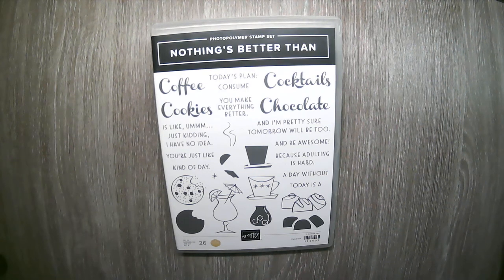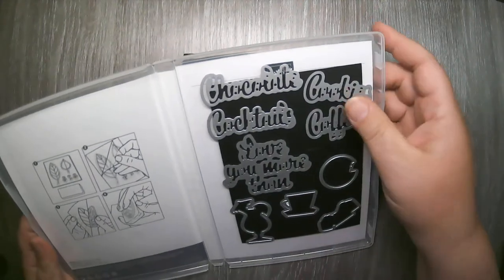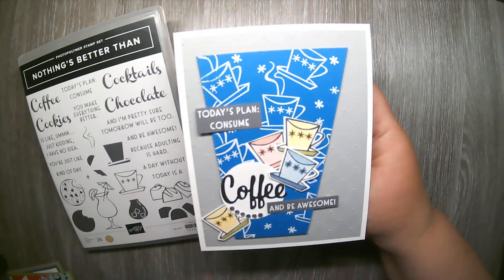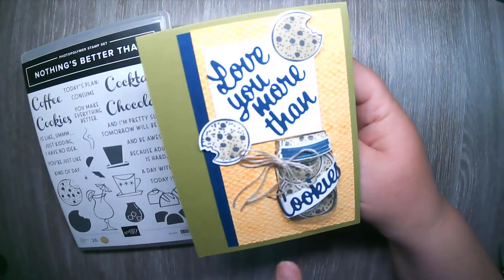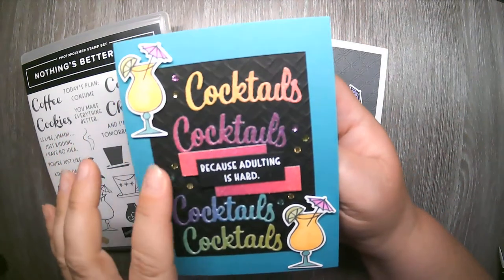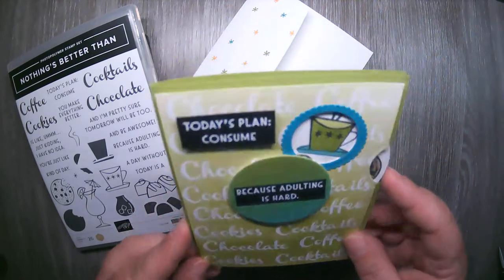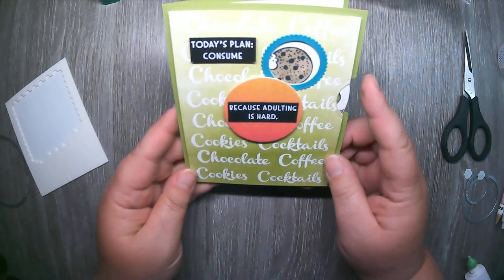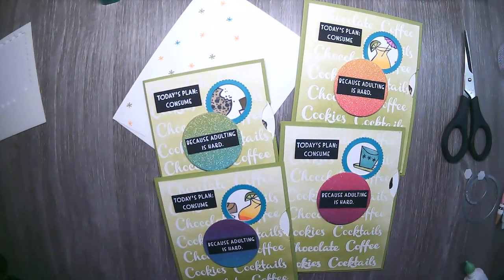Nothing's Better Than "Class To Go" Card Kits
Here is another of my "Class To Go" Card kits using the Nothing's Better Than bundle.
I've been really enjoying creating with this fun bundle. It makes it easy to create uniquely retro, modern cards.  I think you would enjoy having it in your stamp stash.
Please let me know if you have any questions at any time.

Here are the details - “Class To Go” Card Kit Details
Ordering dates:  Today through August 31st
*Note date extension from what I say in the video*

Included in your FREE "Class To Go" Kit?
Supplies needed to create #4 cards/envelopes (#2 designs/#2 each)
Your card kit will include enough precut/scored cardstock & papers, embellishments, ribbons & envelope to complete kit cards.
The Nothing's Better Than bundle MUST be ordered during dates above to receive the
"Class To Go" kit FREE!
Nothings Better Than Bundle   Item #154061    Cost $46.75

Already have the Nothing's Better Than bundle and want this "Class To Go" kit?
Order a kit before August 31st - "Class To Go" kit without bundle purchase...
$10 + $4 postage fee.
An email w/photo attachment will be send to you showing the kit cards.
You will also be able to watch this video demonstration of these cards on my YouTube Channel & FB page.  Once you have all your stamping supplies, you're ready to simply sit & stamp :) The kit does all the creativity for you - Stamp in the comfort of your home :)

           "Dawn's Ink It UP!" page
     *If you only wish to purchase the bundle, you're welcome to place your own order from
      *Make sure you see my name in upper right-hand corner of the shopping page
2. Include in your message:
   + Stampin' UP! products you wish to order
   + Shipping address
​3. I will contact you.
   +Confirmation email w/order total & shipping address verification
          *Stampin' UP! products will be shipped directly to you.
          *Your FREE "Class To Go" kit will be mailed to you from me.
          *$4 postage fee will be added to cover shipping of "Class to Go" kit.
          *Personal checks accepted, however may delay kit delivery.
Payment must be received before placing Stampin' UP! order &/or mailing of kit.

See the additional recommended Stampin' UP! products for this "Class To Go" kit in the
"Add On" Products:
Thick Whisper White cardstock
Granny Apple Green cardstock
Bermuda Bay cardstock
Basic Black cardstock
Rainbow Glimmer Paper
Blends:
Soft Suede combo
Crumb Cake combo
Calypso Coral combo
Daffodil Delight combo
Bermuda Bay combo
Granny Apple Green combo
Flirty Flamingo combo
Magenta Madness combo
Granny Apple Green Ink Pad
Granny Apple Green Ink Refill
Black Tuxedo Momento Ink Pad
Black Tuxedo Momento Ink Refill
Versamark Ink Pad
Versamark Ink Refill
White Embossing Powder
Heat Tool
Sponge Brayers
Layering Circles Dies
Stamparatus
Stamparatus Deluxe Foam Mat
Stamparatus Grid Paper